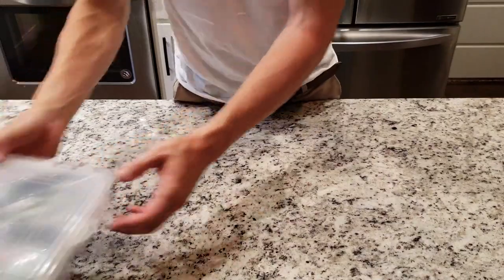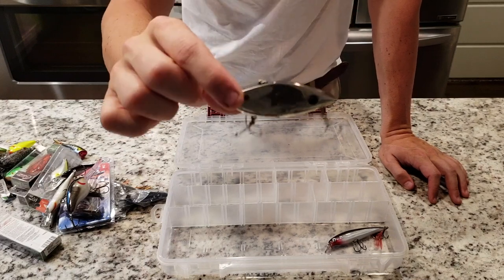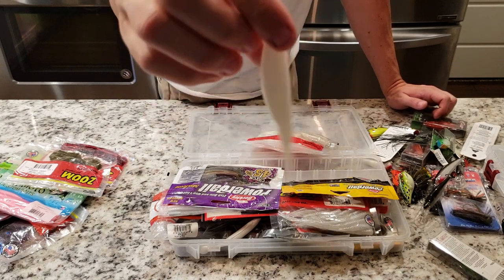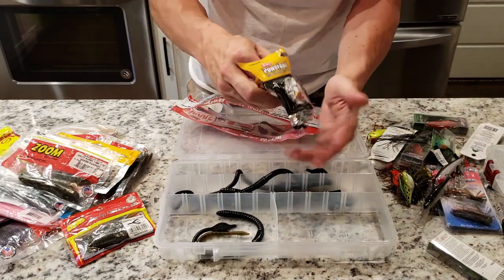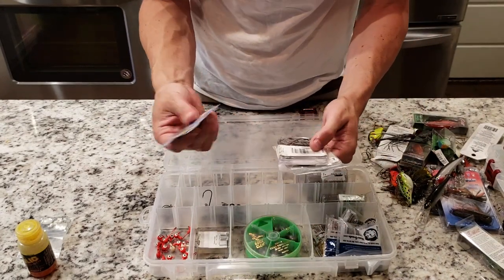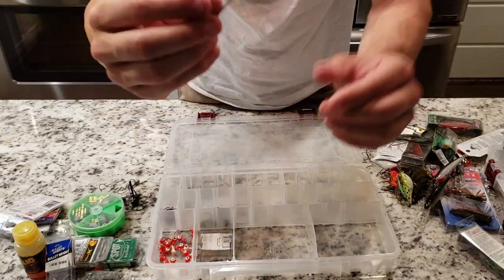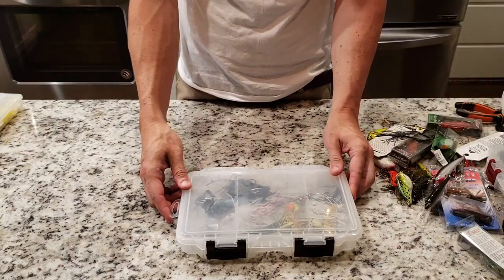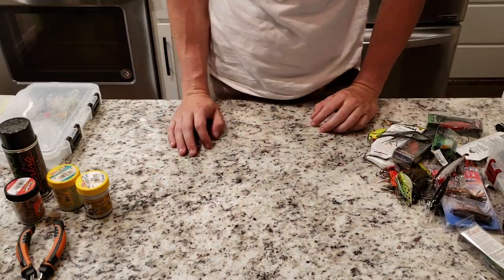Fishing Backpack Tackle Bag (Plano Storage Box Setup)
Whats in my fishing tackle bag? Review and setup of my tackle bag I take with me fishing on my 1436 jon boat. Everything you need to fish from the jon boat to the creek! Let me know what else I should pack in my tackle bag, see you on the lake!